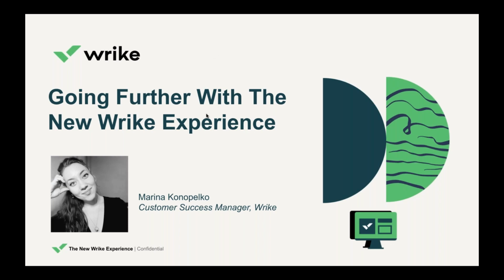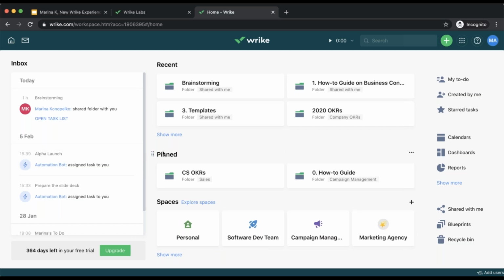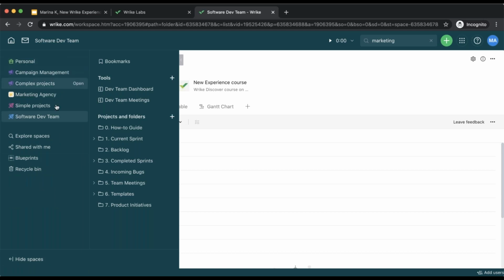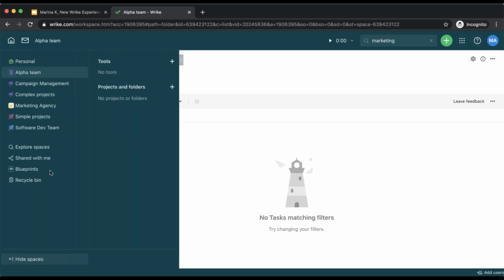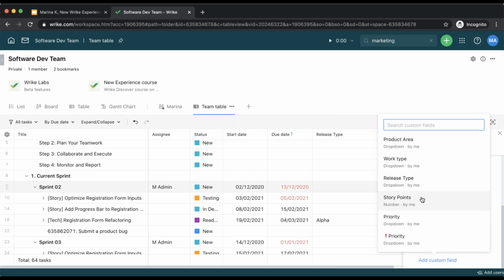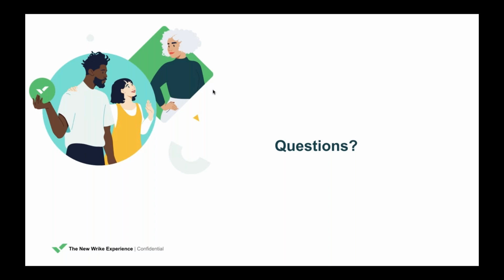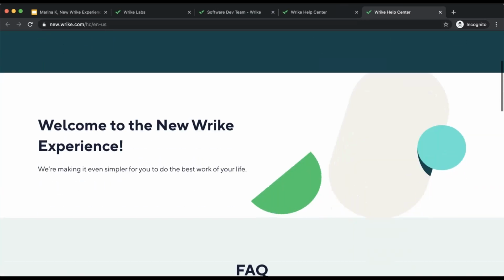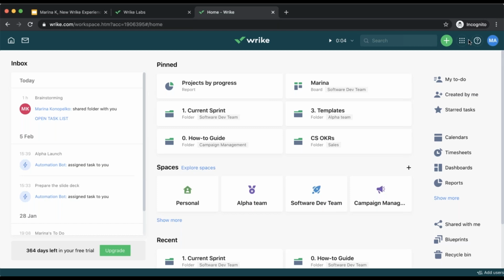[Webinar] Going Further With the New Wrike Experience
This webinar will share insights and best practices into the New Wrike Experience, our simplified interface, and new user navigation. Our best version of Wrike yet, the New Experience gives you more visibility into your work and access to an intuitive digital workspace, and makes your time on Wrike more productive and enjoyable.

00:00 Intro
02:16 Benefits
04:15 Roll-out Plan
05:13 Spaces
06:44 Demo
08:05 My Home
14:53 Space Navigation
18:10 Tools in Spaces
22:52 "Shared with me" section
26:34 Wrike Views
34:19 Bookmarks
35:43 Pinned items
39:42 Q&A